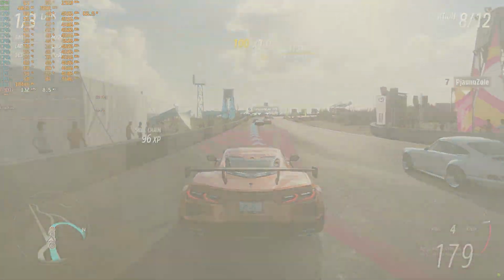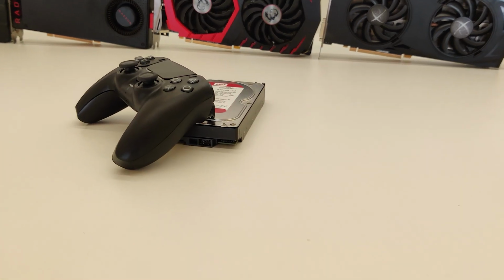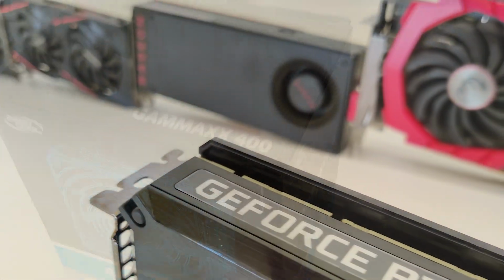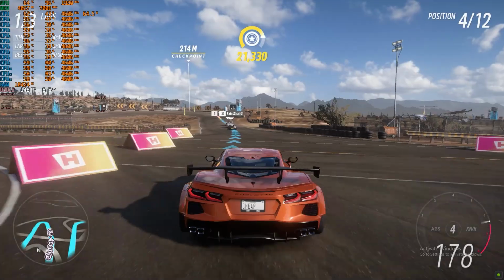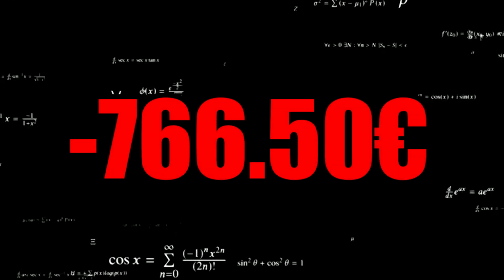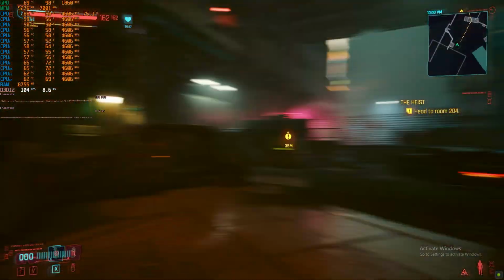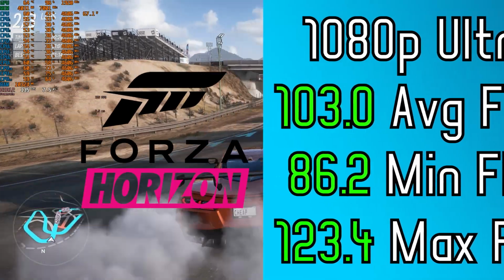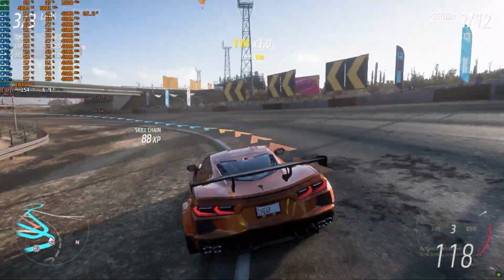Flipping a PC from $150 to $1000! | Part 7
Spoiler alert: Big FPS

Games Tested:
Counter-Strike: Global Offensive (CS:GO) - 1080p Low, Med and Ultra
Call of Duty: Warzone - 1080p Low
Red Dead Redemtion 2 - 1080p V.High/High
Forza Horizon 4 - 1080p Ultra preset
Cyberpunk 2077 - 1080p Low